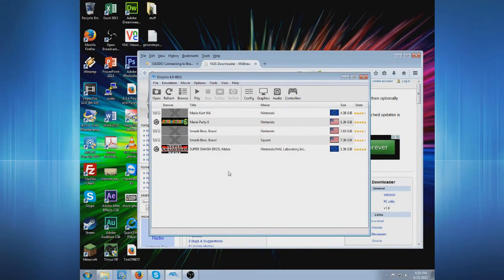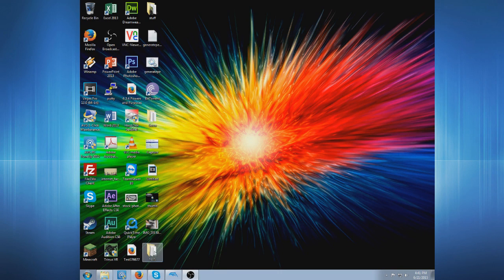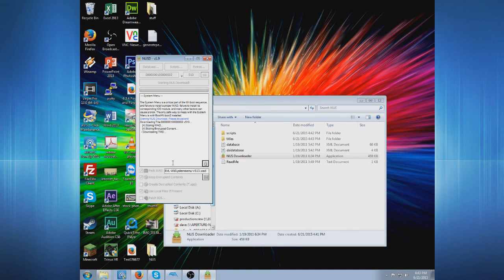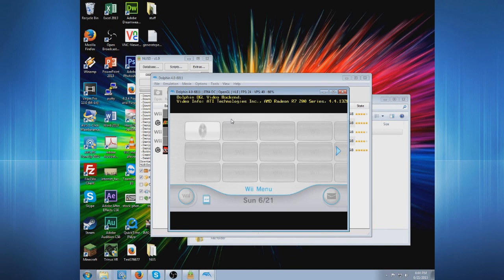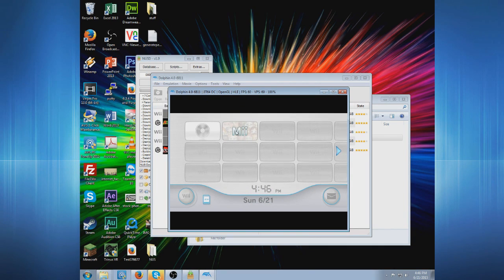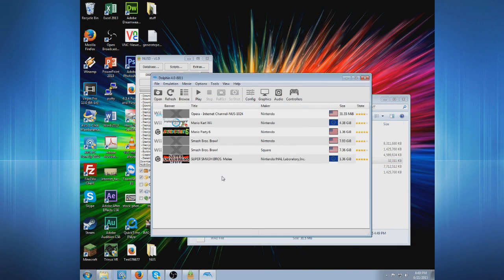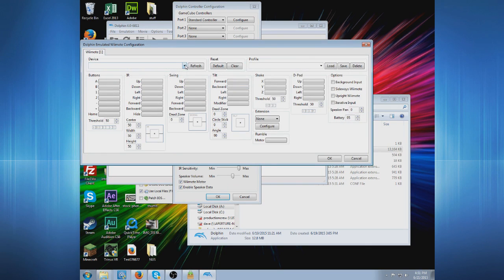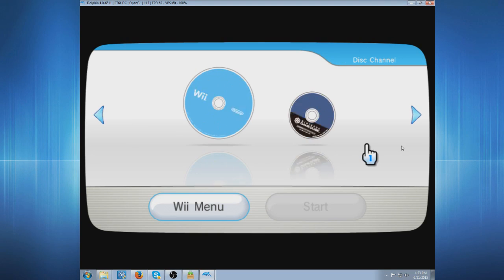How To Install The Wii Menu On Dolphin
A video on how to get the Wii system menu in dophin.

Music In The Video:
Deliberate Thought, Electrodoodle, Griphop And Cold Funk